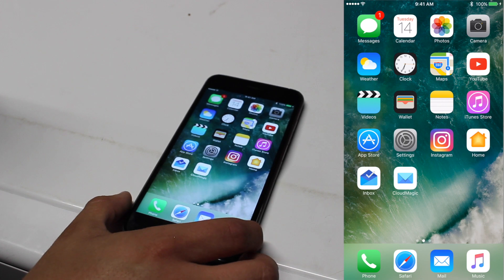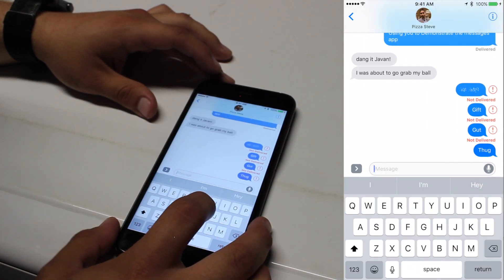iOS 10 Beta 1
Checking Out The New iOS Beta to see what secrets unfold...